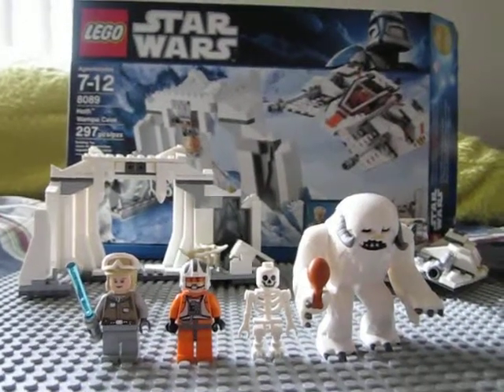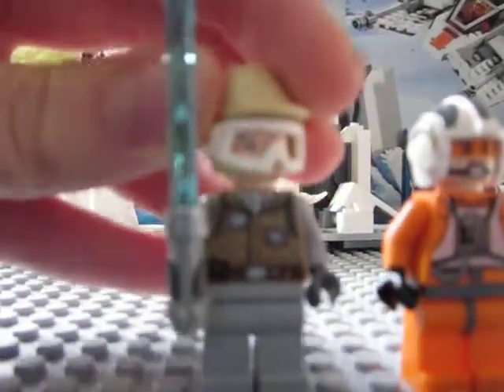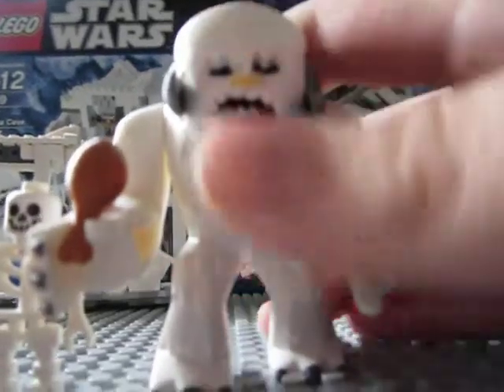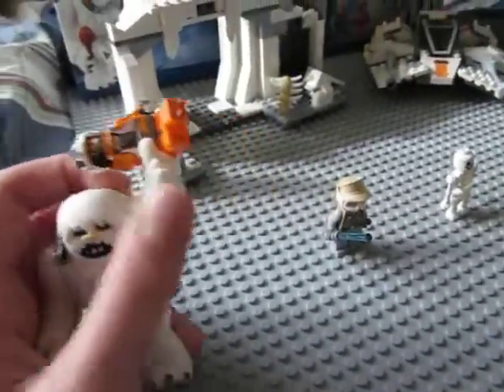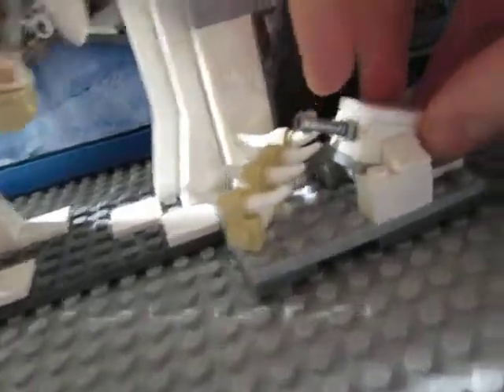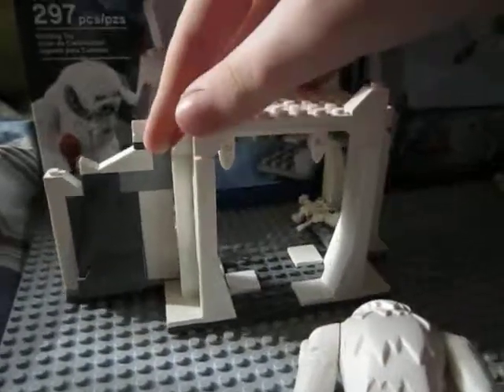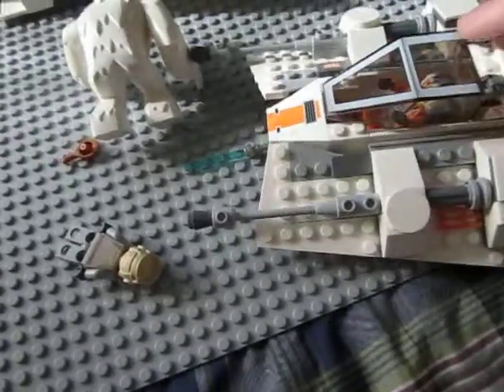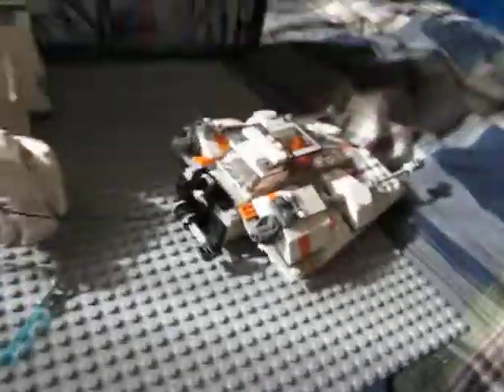Lego Star Wars 8089 Hoth Wampa Cave Review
I love this set!
Pieces: 297
Set: 8089
Ages: 7-12